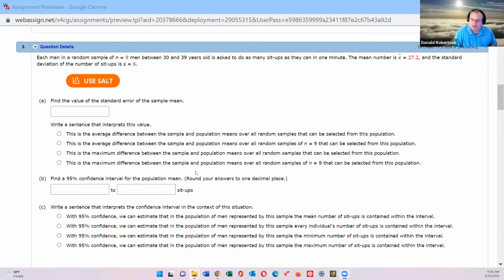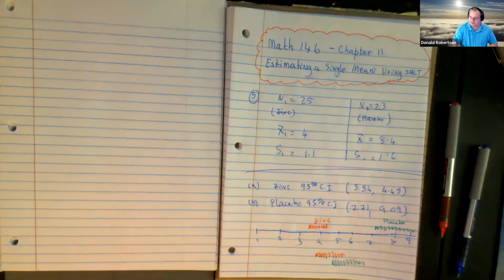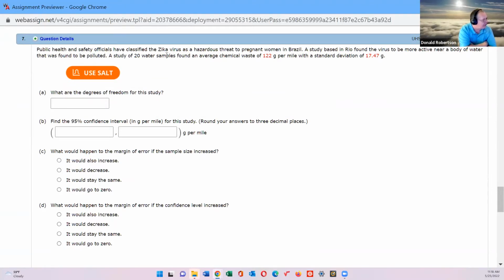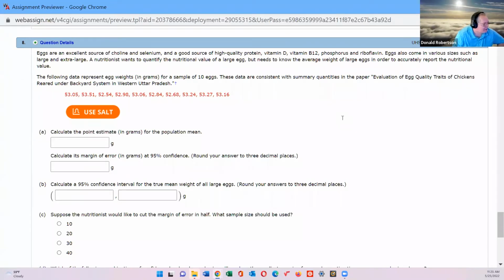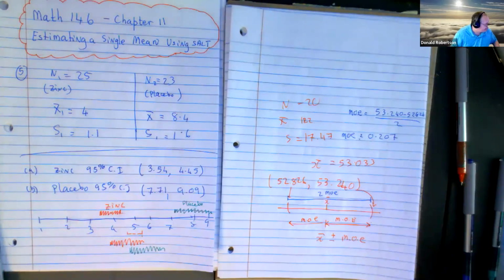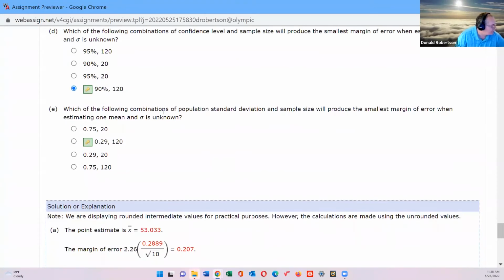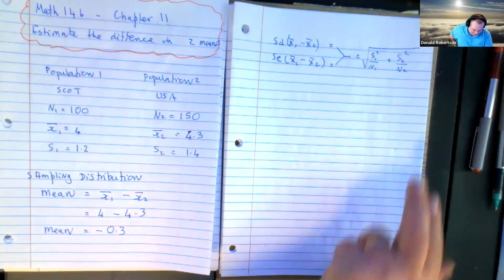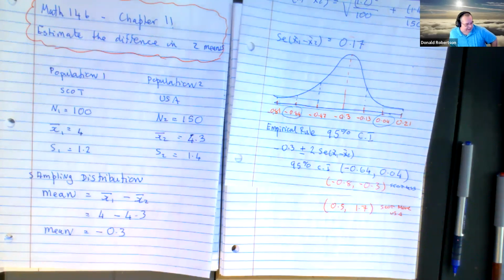Math 146 Wed 25th May Chapter 11 Using SALT to estimate the difference in two Means